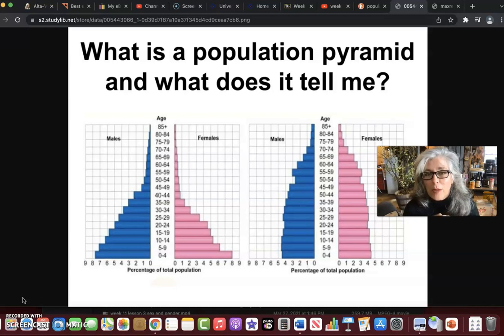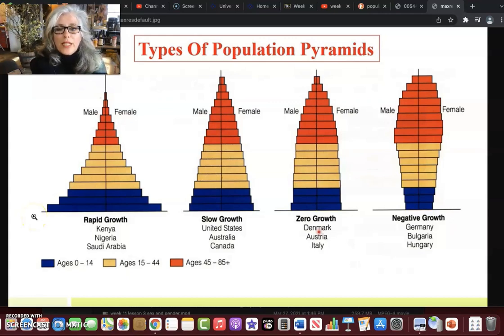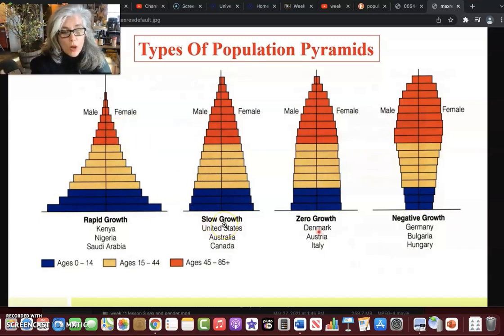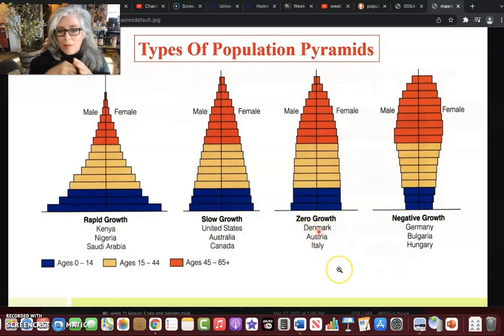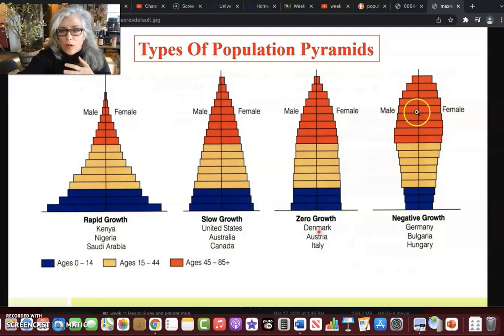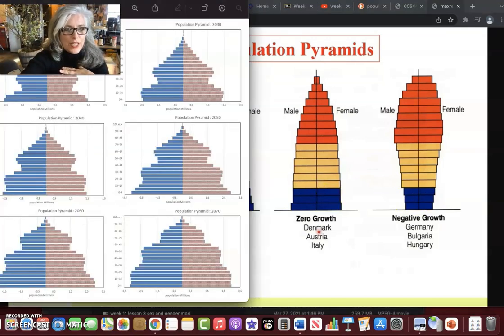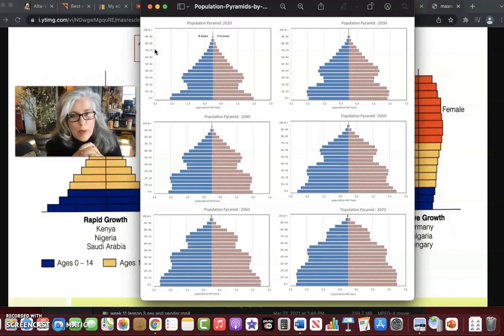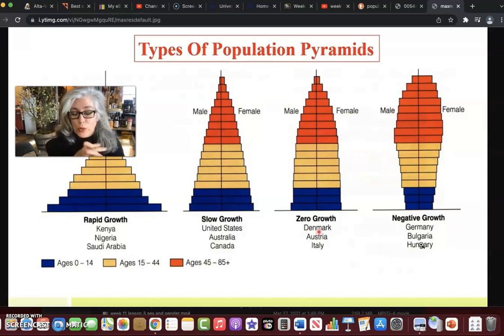interpreting population pyramids Cultural Geography class